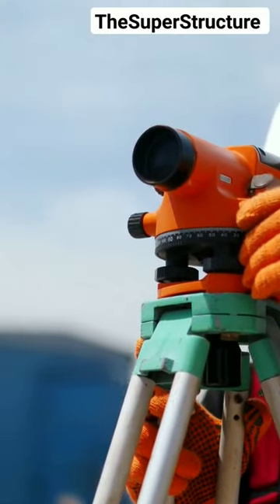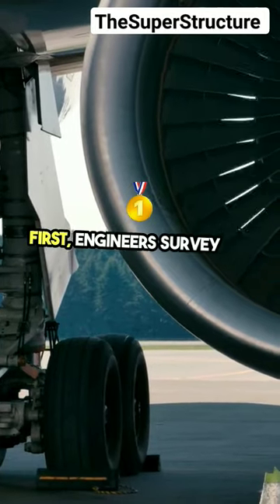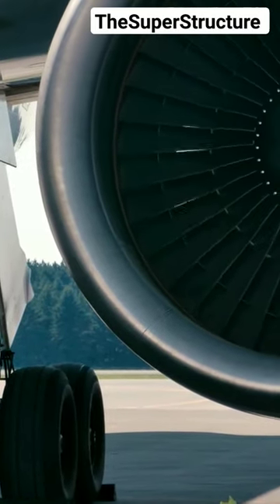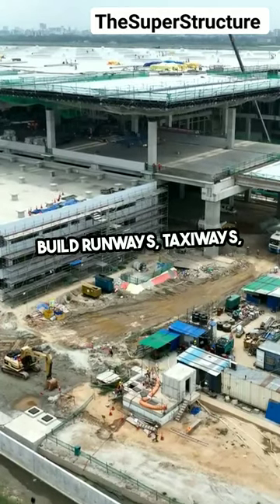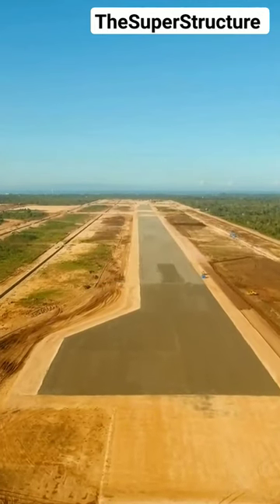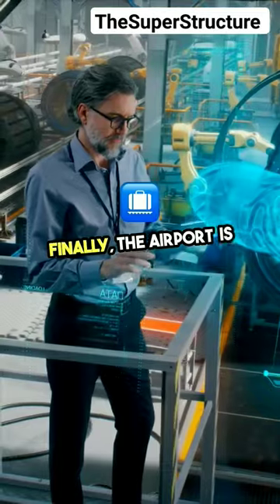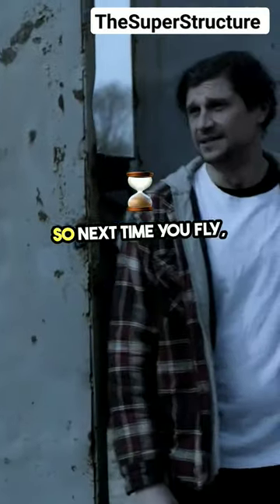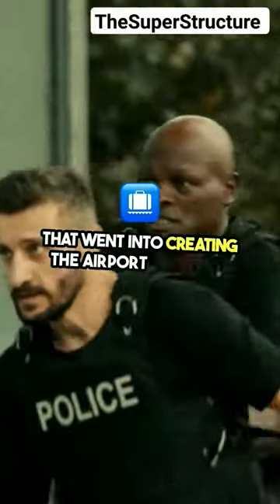Airport Construction 🚧✈️airport